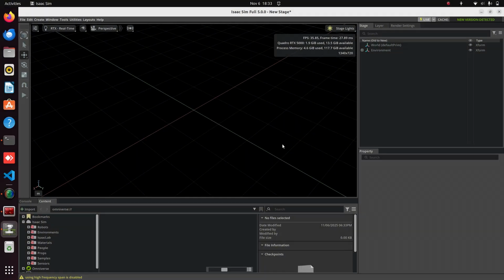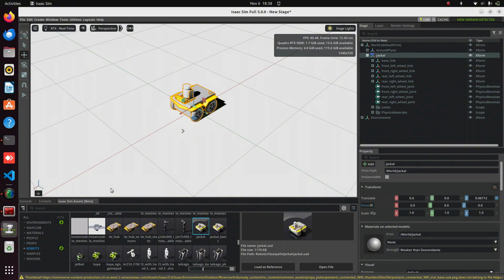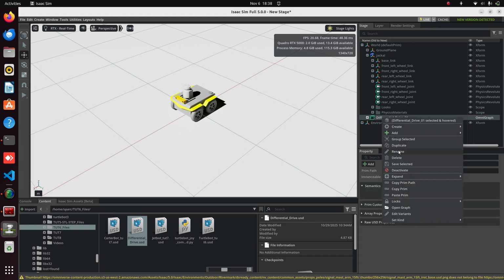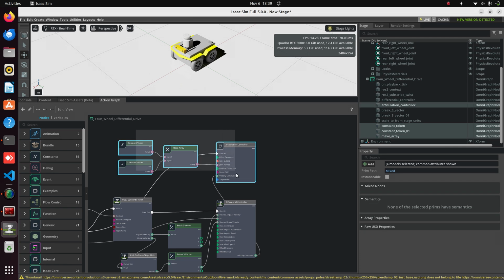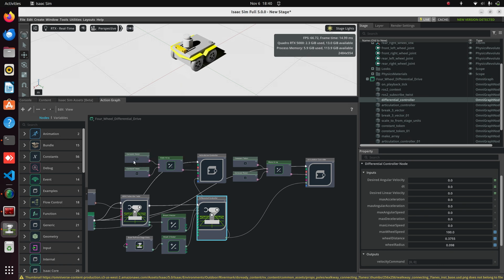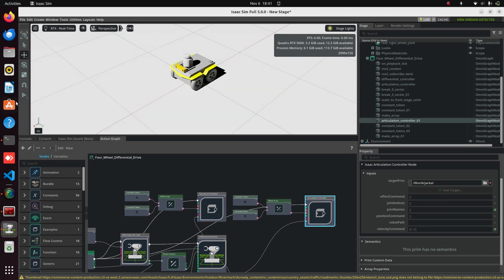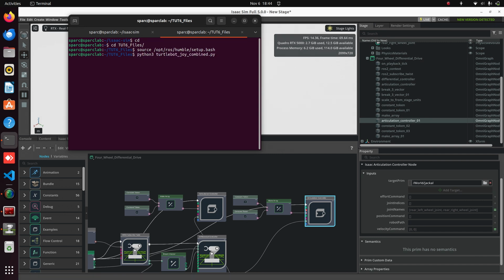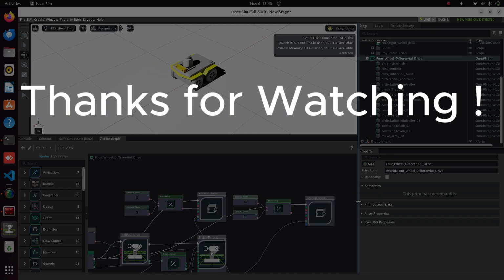Tutorial #8 – Four-Wheel Differential Drive + ROS2 Bridge in Isaac Sim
In this tutorial, we’ll learn how to set up a four-wheel differential drive robot in NVIDIA Isaac Sim using the Jackal robot as an example.
We will extend the action graph from Tutorial 6 (two-wheel differential drive) and modify it to work with a four-wheel system, configure the articulation controllers, connect ROS2 through the differential drive interface, and finally control the robot using joystick commands.

🔧 Topics Covered:

Configuring four-wheel differential drive in Isaac Sim
Loading and preparing the Jackal robot
Duplicating and modifying the action graph from Tutorial 6
Updating articulation controllers and joint names
Providing velocity commands and correcting joint sequence
Setting up robot specifications (wheel radius, wheel distance, max wheel speed)
Assigning articulation roots
Testing in simulation and controlling the robot with ROS2
Forward, backward, clockwise, and anticlockwise robot motion

💾 Resources:
All required files, action graph, teleop script, and example robots are included in the shared folder

⏱️ Chapters:
00:00 Introduction
00:20 Loading Jackal Robot
01:00 Updating Action Graph from Tutorial 6
03:30 ROS2 Control Test
04:44 Final Notes